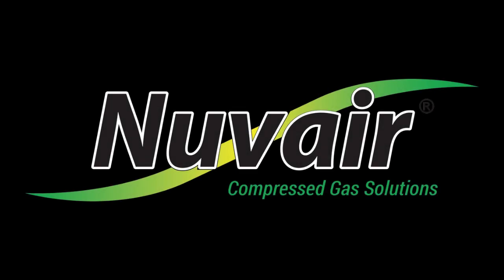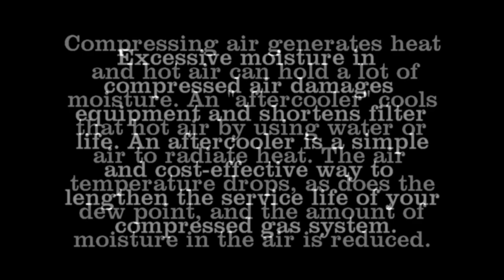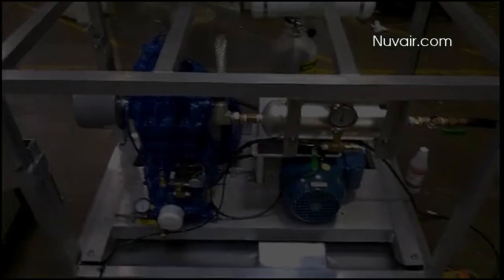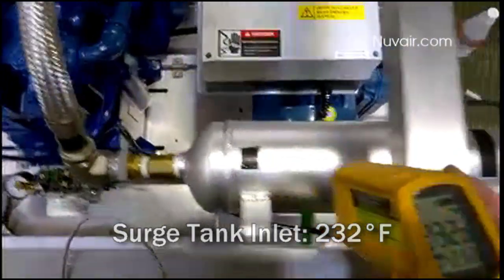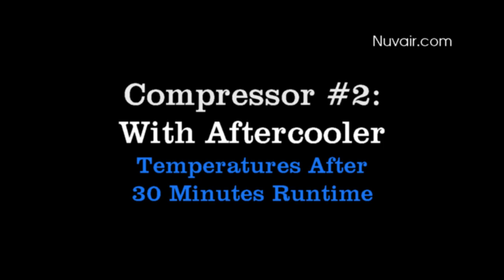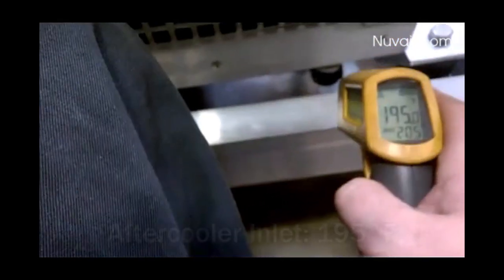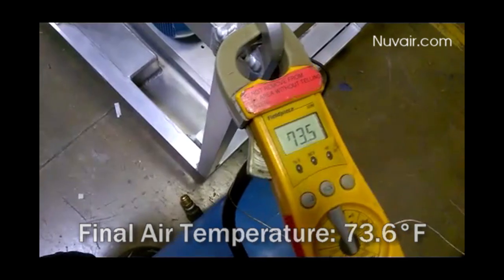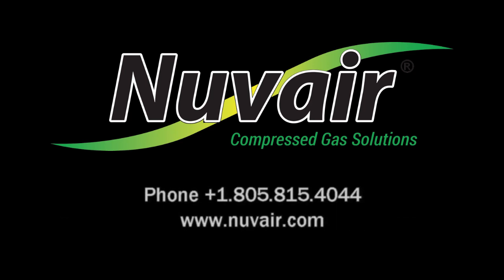Nuvair aftercooler demonstration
Aftercoolers are heat exchangers for cooling discharge air from compressors. Using water or air to radiate heat, aftercoolers are effective in removing moisture from compressed air by decreasing the dew point.